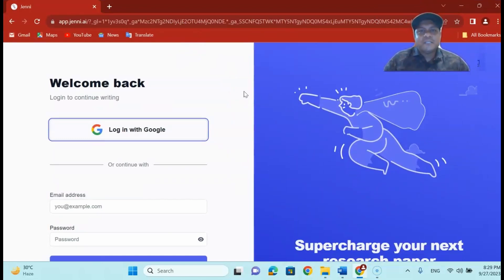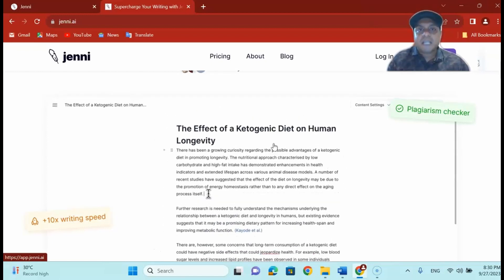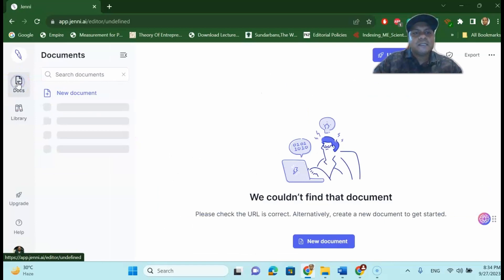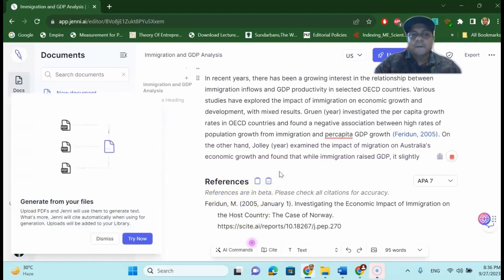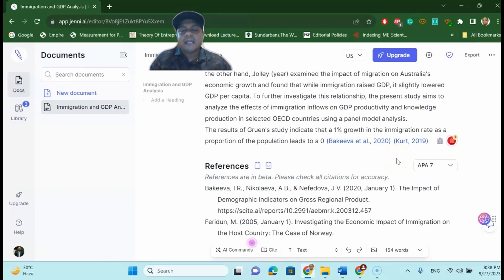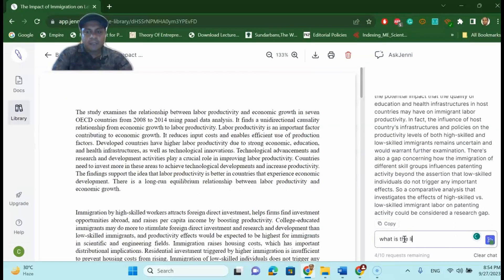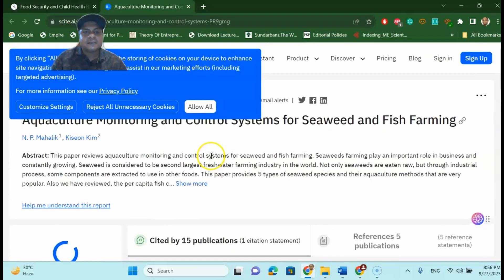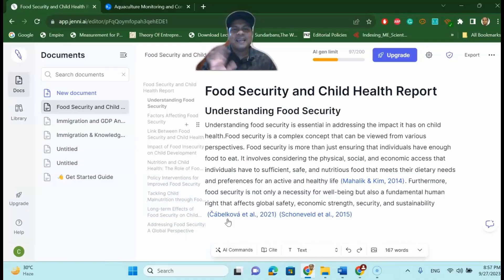The Best Research Paper Writing AI| Write Research Article Without Plagiarism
"Unlocking the Power of AI with Jenni.ai: Your Ultimate Guide"

Description:

In today's video, we're diving deep into the fascinating world of AI with Jenni.ai. 🤖

📌 Timestamps:
00:00 - Introduction to Jenni.ai
00:37 - What sets Jenni.ai apart from other AI platforms like ChatGPT
02:19 - How to get started with Jenni.ai
07:21 - Tips and tricks for maximizing AI potential
10:08 - Future developments and exciting updates

Are you ready to harness the power of AI for your business, projects, or personal growth? Jenni.ai is here to make it happen! Join us on this informative journey as we explore the capabilities, applications, and user experiences that make Jenni.ai a game-changer in the world of artificial intelligence.

Discover how Jenni.ai can streamline your workflow, boost productivity, and unlock new possibilities. Whether you're a business owner, developer, or simply curious about the AI landscape, this video has something for you.